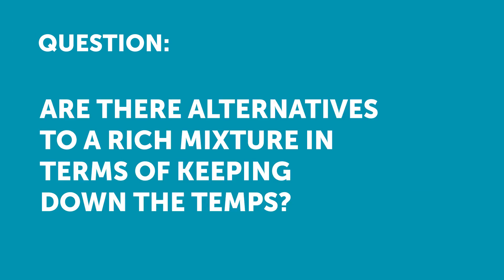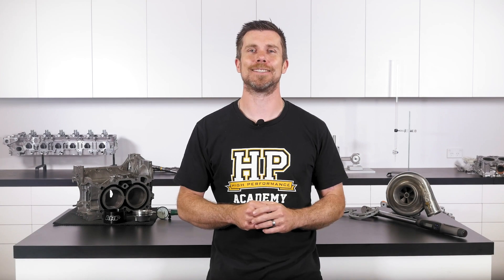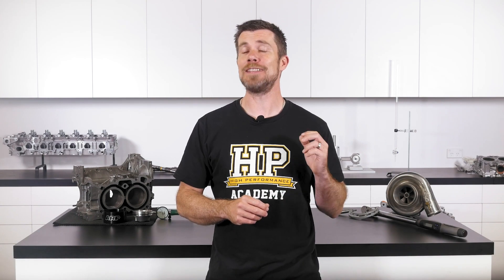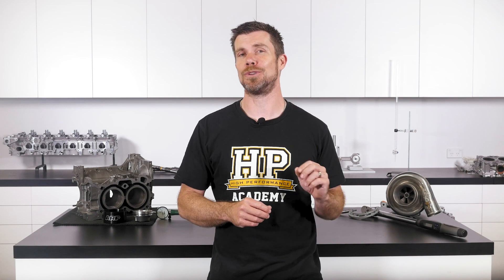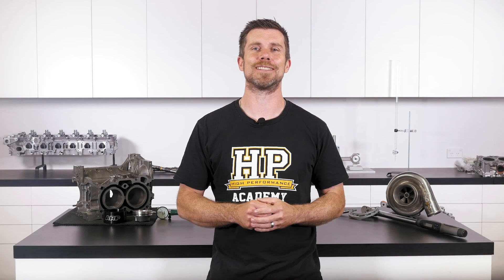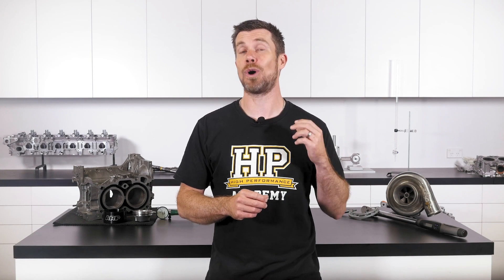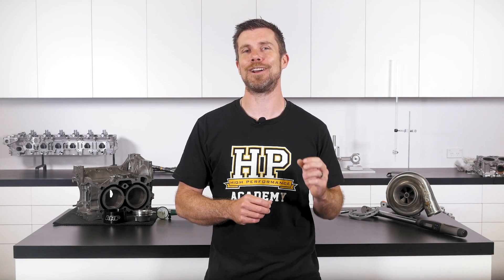Combustion Charge Cooling | Water Injection, Ethanol, Methanol [HPA Q&A]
What is a quick overview of some of the options we have to cool our combustion temperatures (in order to avoid knock aka detonation or pinking) other than simply running a richer mixture, or if that is not enough.

Water injection, and alternative fuels such as ethanol and methanol based options are discussed in passing in response to this question, which is just one taken from our free Introduction to EFI Tuning lesson.

🏎 Start learning how to EFI tune and watch the full lesson